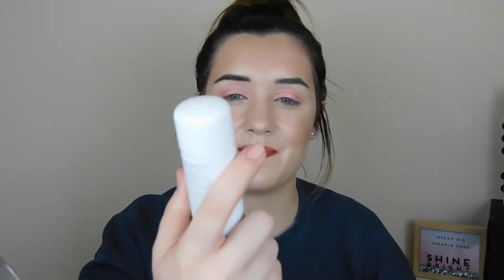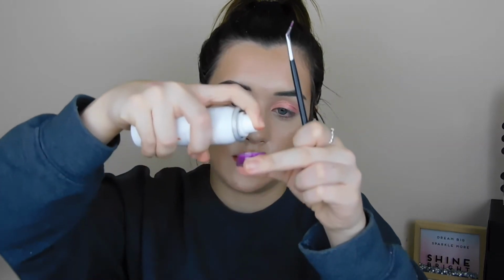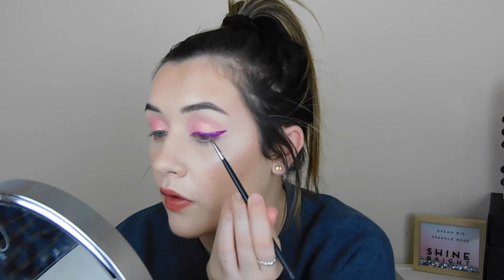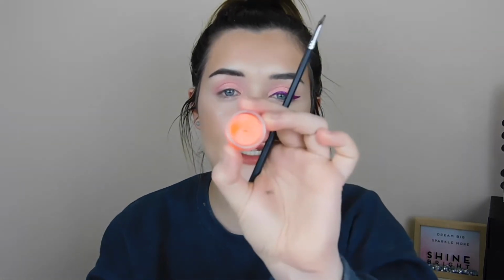TESTING BOWS BEAUTY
Hey everyone, this is me testing a small brand that I found off TikTok! I hope you enjoy it’s a super easy look with just a fun eyeliner!